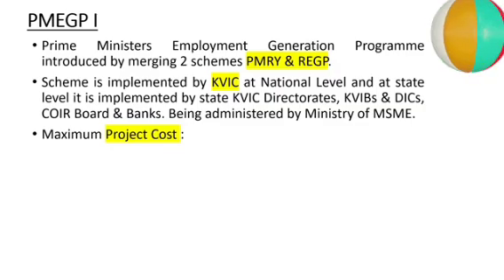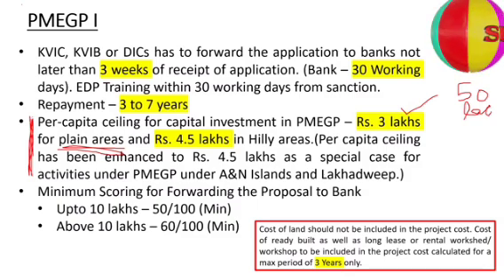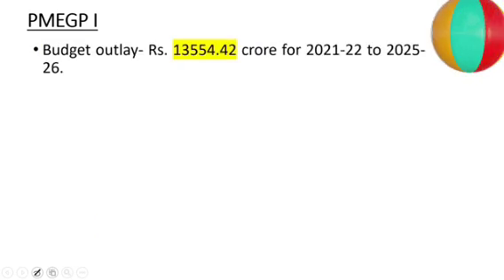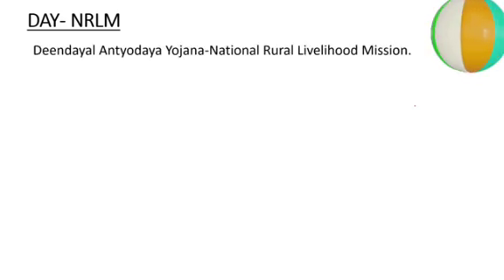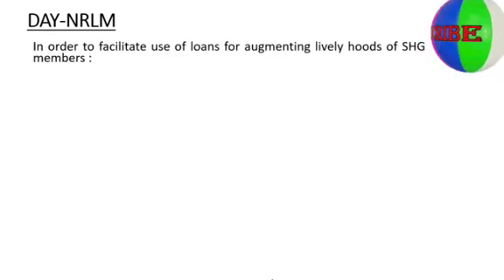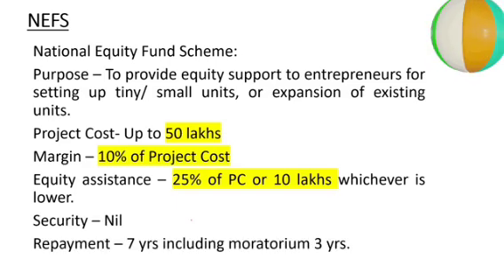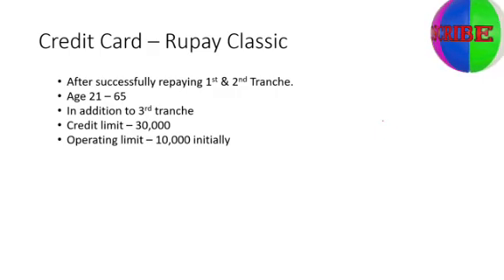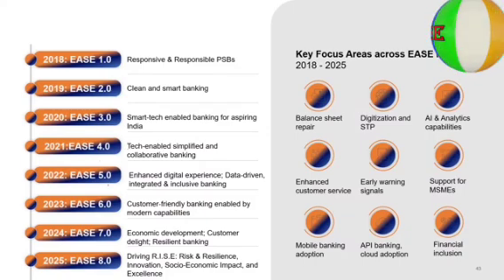BANK PROMOTION EXAM Government Sponsored Schemes | PMEGP I | PMEGP II | DAY-NRLM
MOST EXPECTED QUESTIONS ​​​​​​​​​​​​BANKPROMOTIONEXAM​​​​​​​​2026 pnb ​​​bankofbaroda iob MEMORY RECALLED QUESTIONS ​​​​​​​​​​​​BANKPROMOTIONEXAM​​​​​​​​2026 pnb ​​​bankofbaroda iob MOSTEXPECTEDQUESTIONS​​​​​​​​​​​​BANKPROMOTIONEXAM​​​​​​​​2021​​​​#​IOB​​​​​

RRB (Regional Rural Banks)

SBI Clerk

RBI Grade B#BankExamStrategy

bank promotion exam scale 1 to 2
bank promotion exam scale 2 to 3
bank promotion exam scale 3 to 4
bank promotion exam questions
bank promotion exam preparation
bank promotion exam material
bank promotion exam recollected questions

SBI PO#GovernmentJobs

SarkariNaukri (Very effective in India)